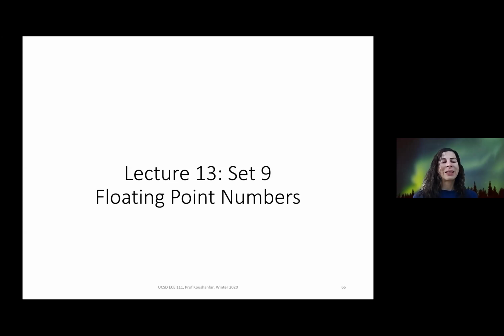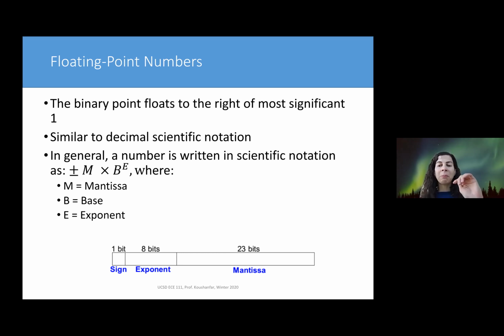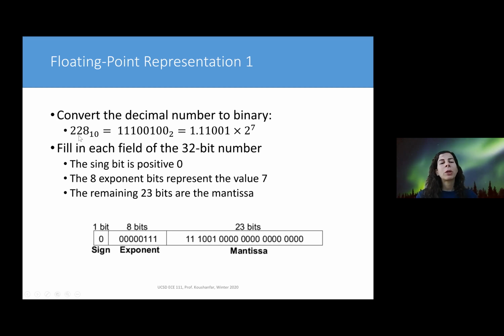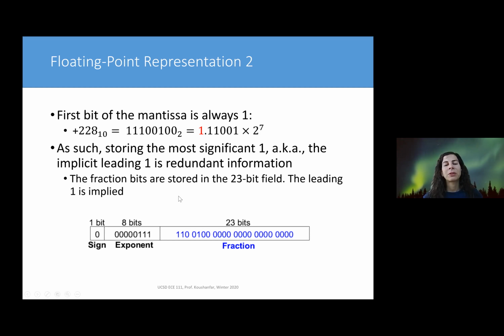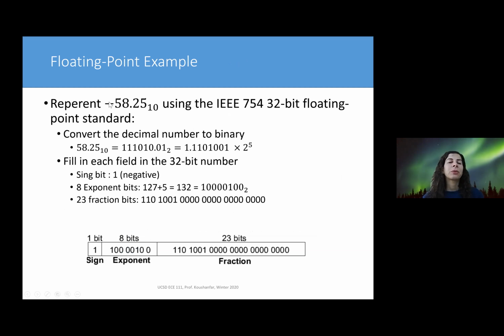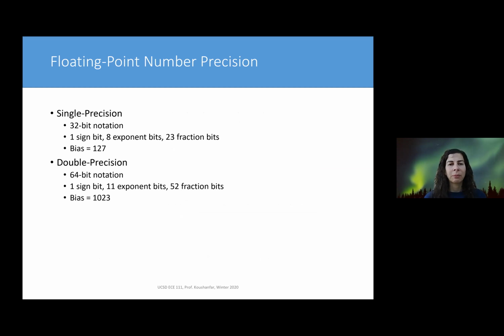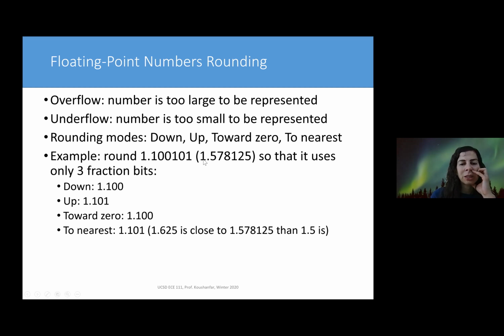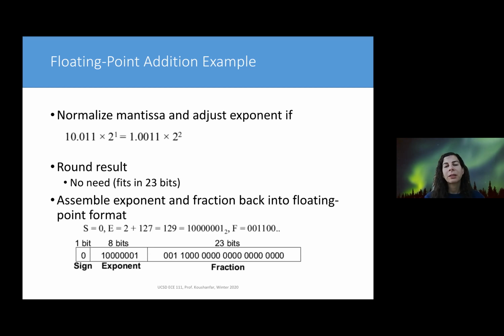Lec 13 set 9